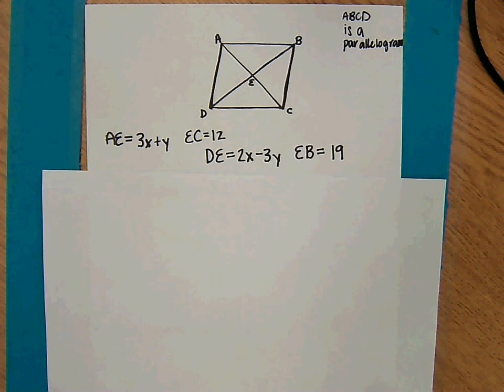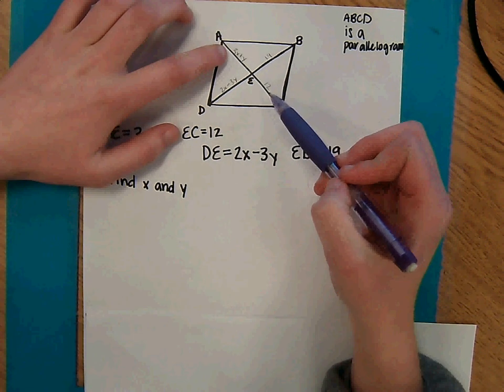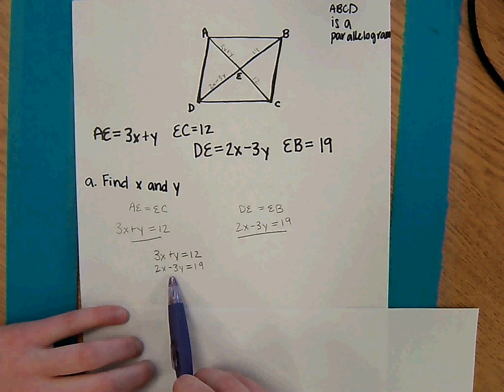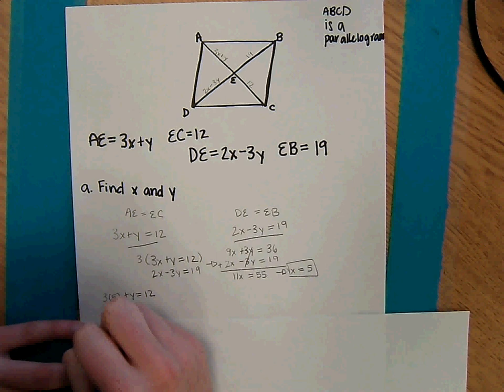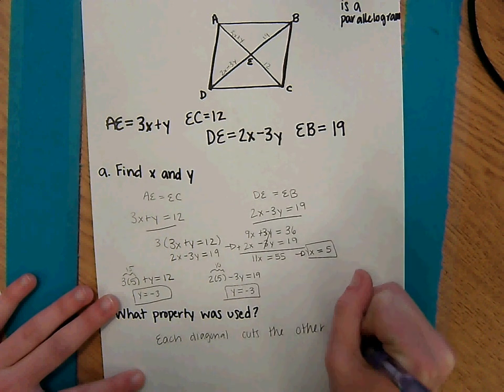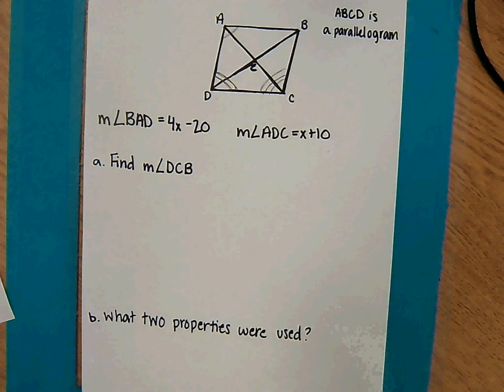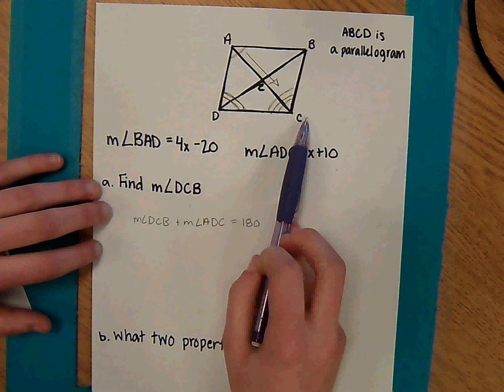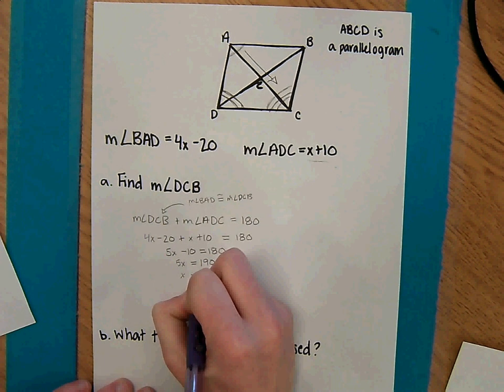U7A Review Part 1 of 2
Review for U7A ... Parallelogram properties and proof